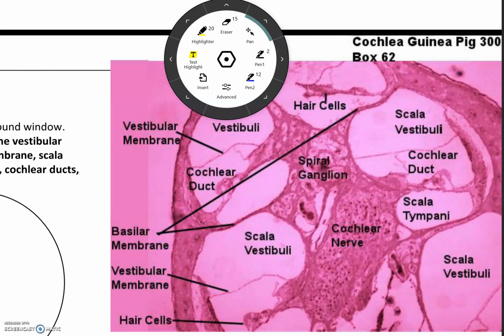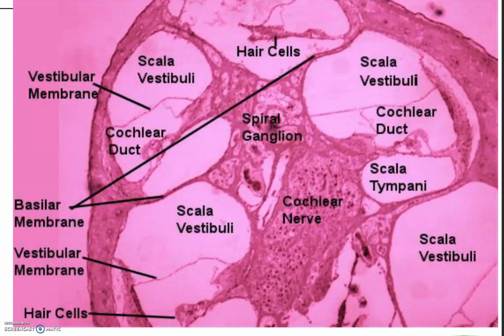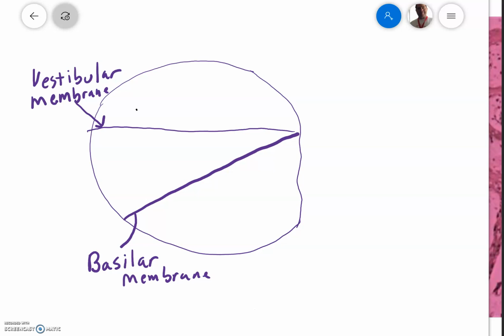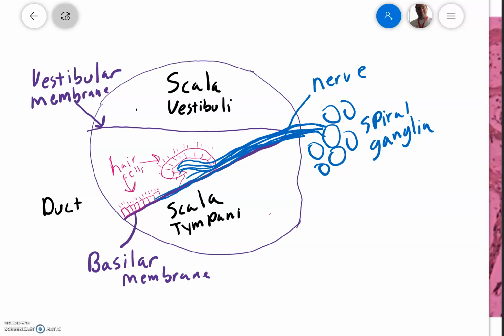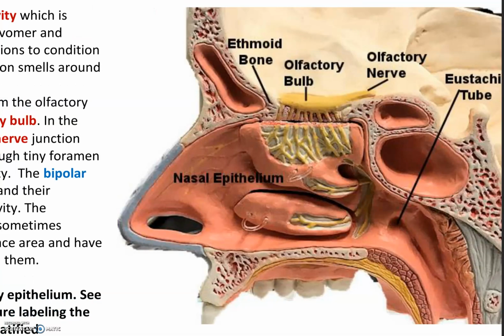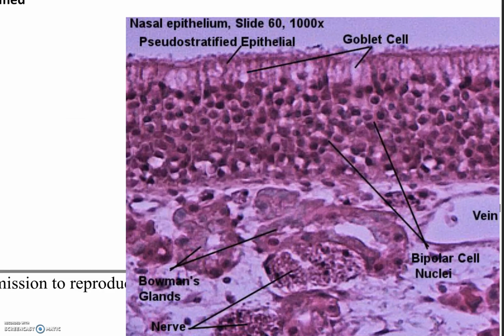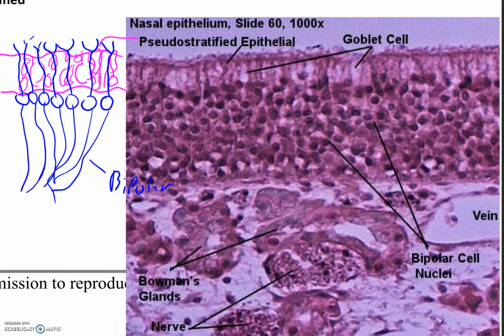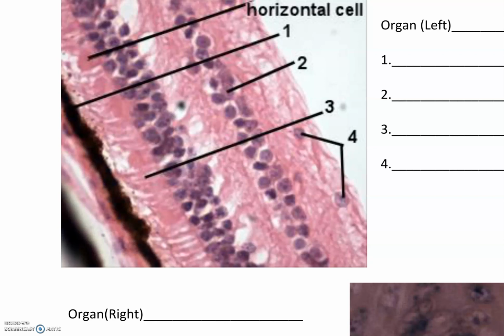Special sense histology part 2 ear and nose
We will look at the histology of the cochlea and the nasal epithelia.